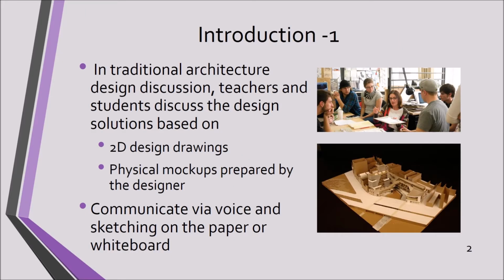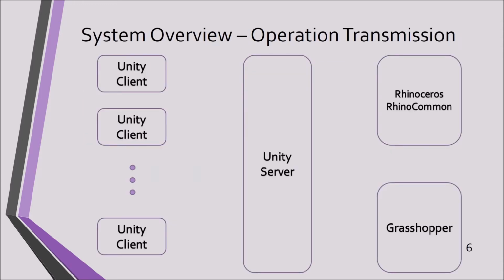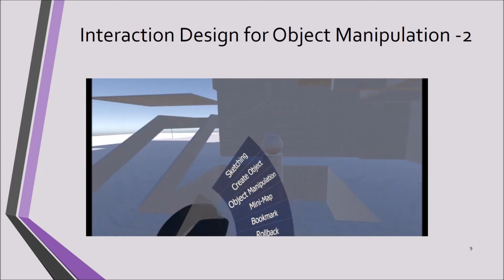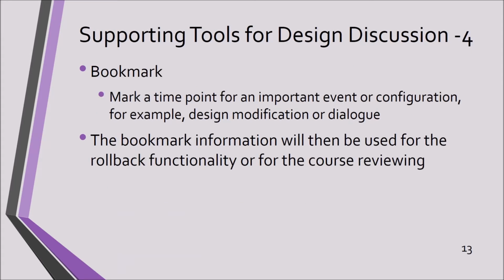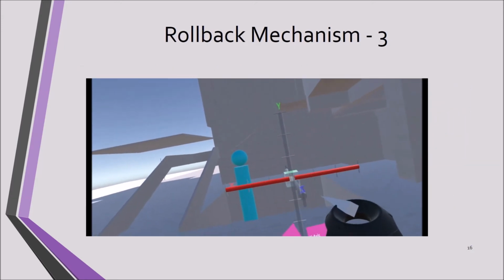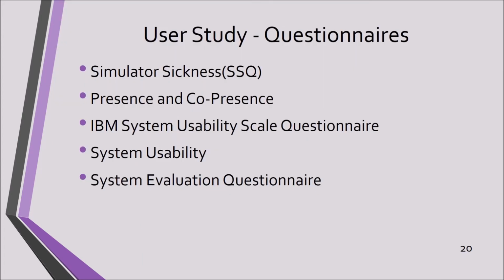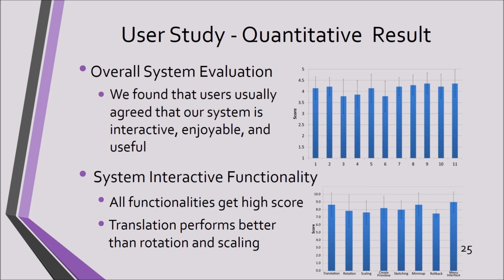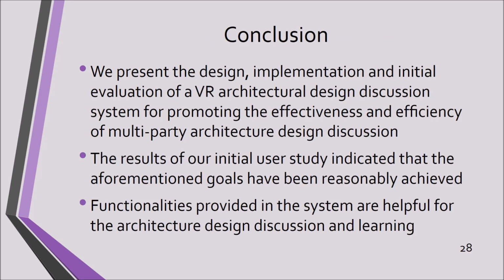#1491 Presentation Video Ver3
Design and Initial Evaluation of a VR based Immersive and Interactive Architectural Design Discussion System